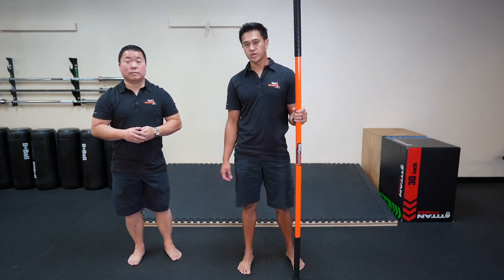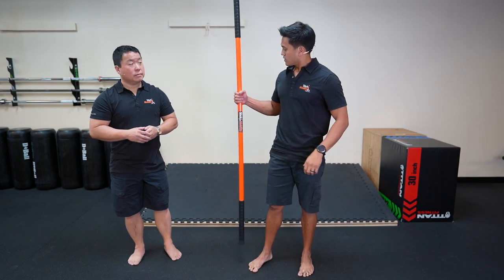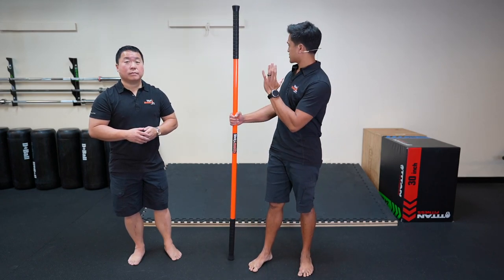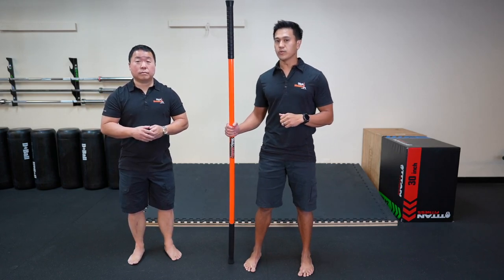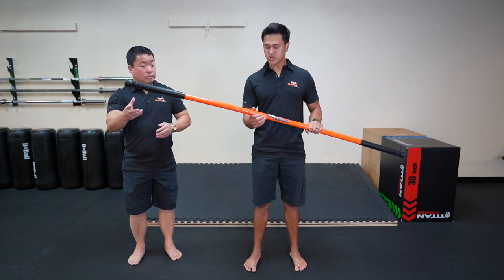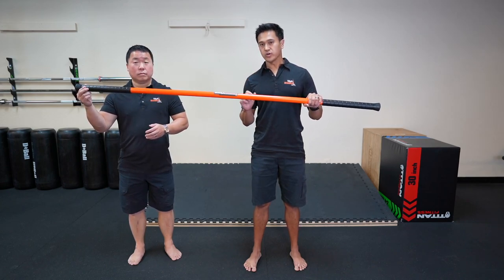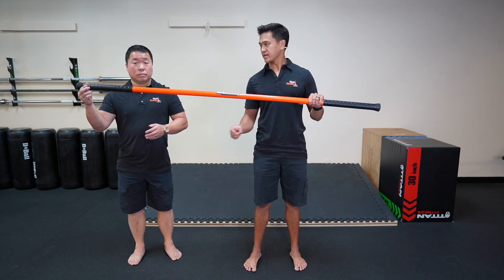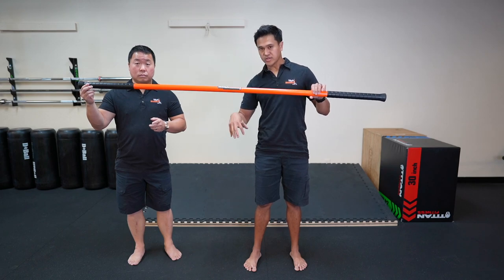Stick Mobility Quickstart Guide - Stick Storage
Sticks should be stored in a proper position. Stick storage is important to improve and ensure the longevity of your Mobility Sticks.

Exposing sticks to uneven points of pressure or high heat can cause warping.

This video is part of the Quickstart Guide Introduction to Stick Mobility.

– International Sports Sciences Association